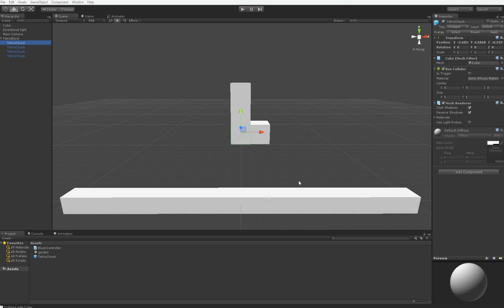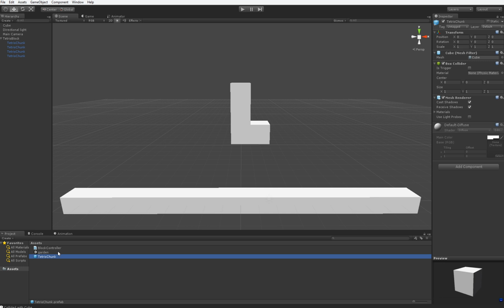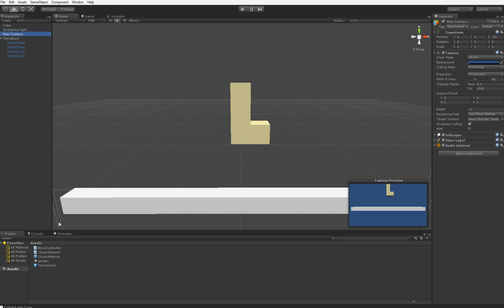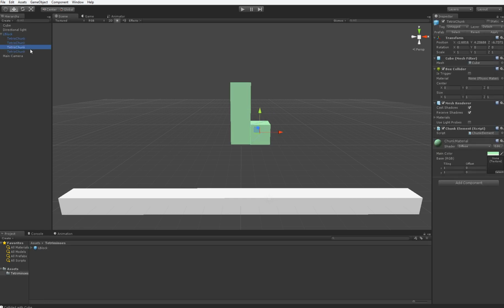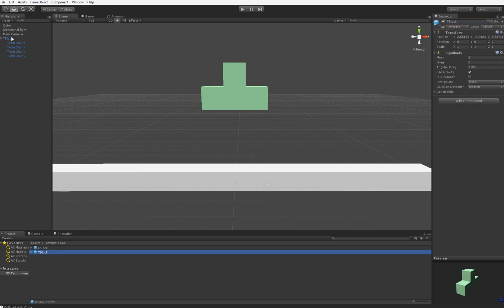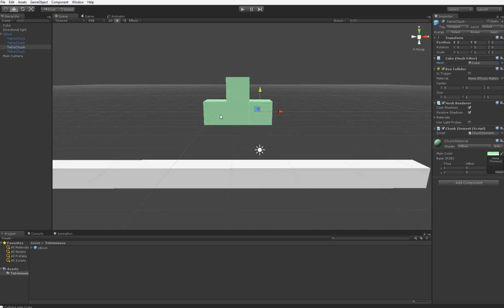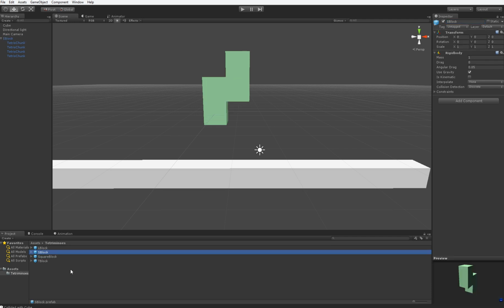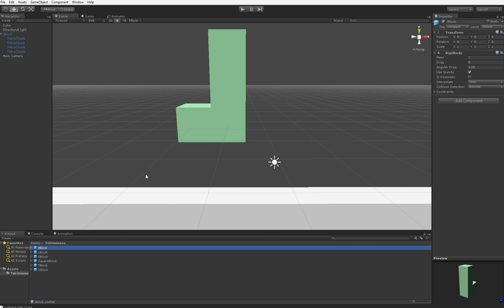Let's Program Tetris #03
Okay, last episode I whined about Monodevelop. This episode I'll show you a real hellish "gotcha" in Unity!

... I forgot the "line" block. HA HA HA HA it's fine, I'll add it.

Slight desynch on the audio. No idea why. That sound in the background is a ruptured pipe at Andrew Station that the MBTA is ignoring.

Next episode: Bricks falling from the sky.